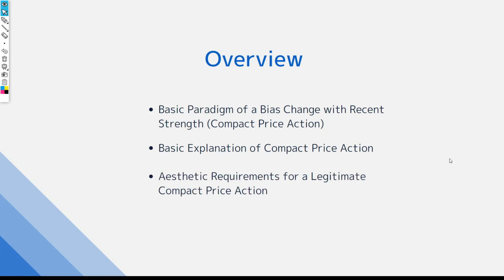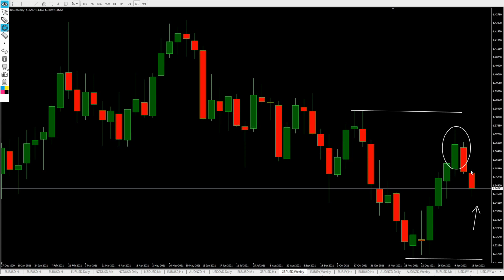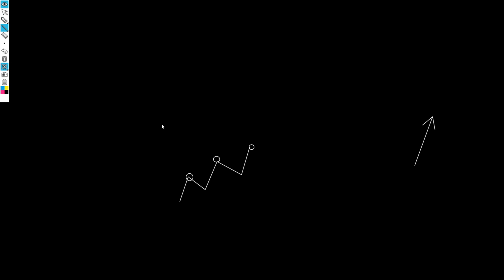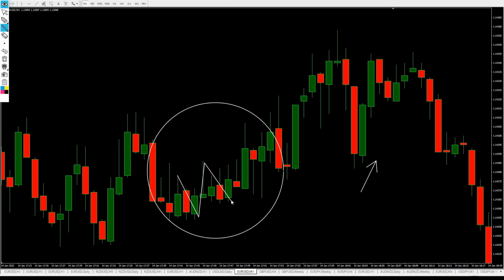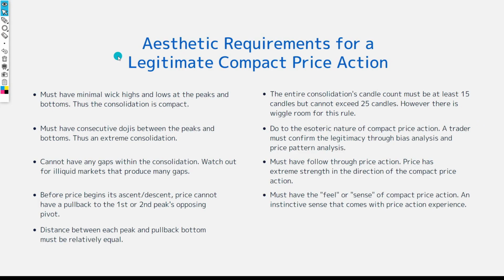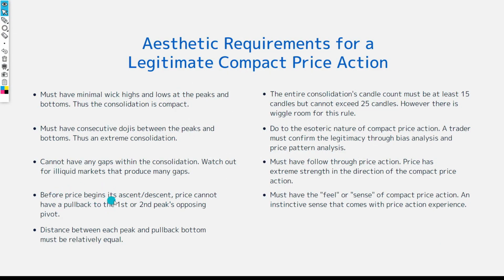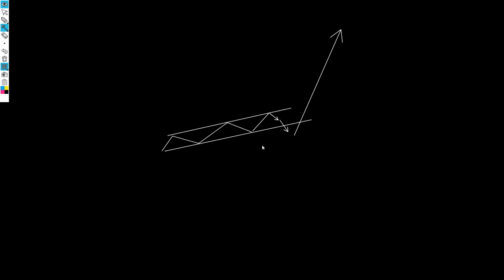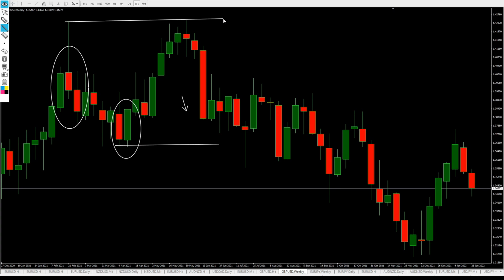Forex Price Action Trading Course Part 2 | Lesson 5: Bias Changes with Recent Strength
Forex Price Action Trading Course Part 2 | Lesson 5: Bias Changes with Recent Strength first explains the basic paradigm of bias changes with Recent Strength. Then goes onto an explanation of the basic characteristics of "Compact Price Action", then finishes by explaining the "Aesthetic Requirements" for a legitimate "Compact Price Action".

Forex Price Action Trading Course is a 2 part course.

Time Stamps:

0:00 Lesson Overview
0:44 Basic Paradigm
5:58 Basics of Compact Price Action
16:02 Aesthetic Requirements for Legitimate Compact Price Action